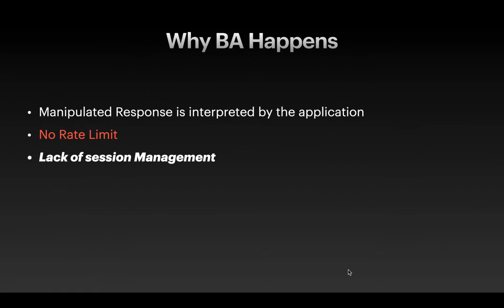2 What is Broken Authentication